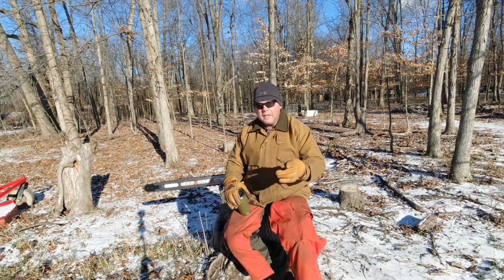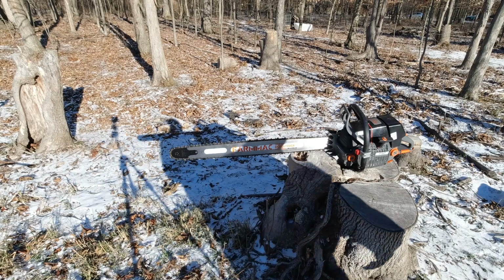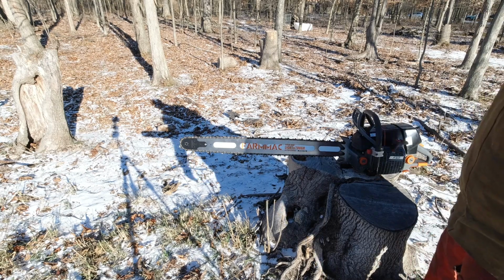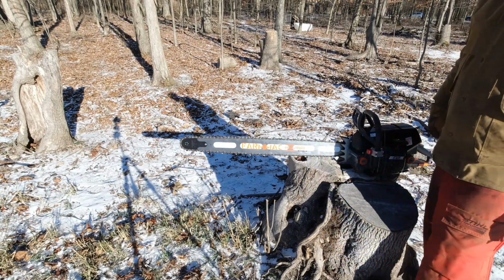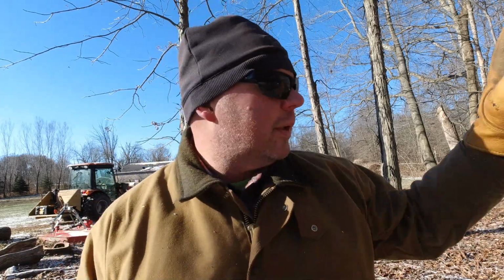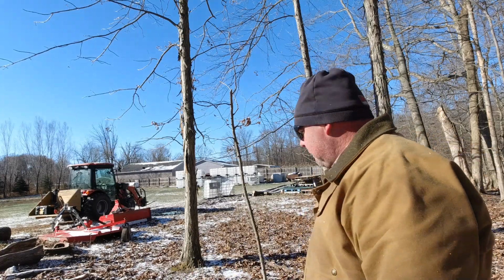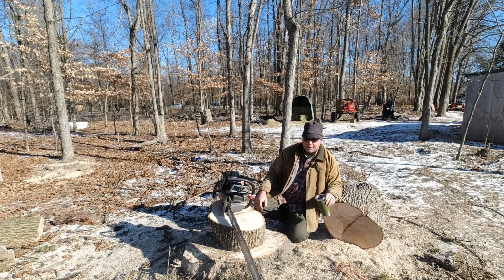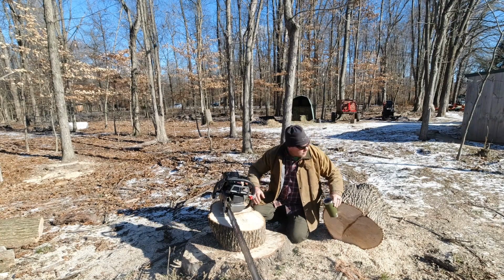Testing The Cheapest Light Weight Chainsaw Bar On Amazon! (wow!)